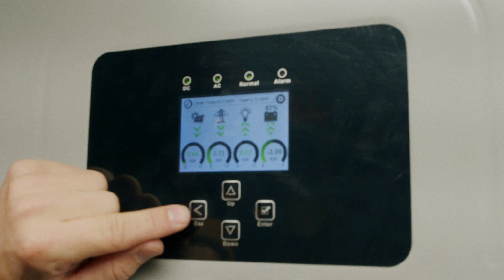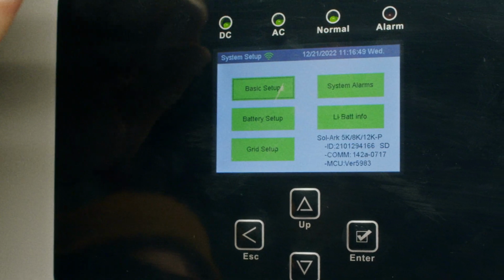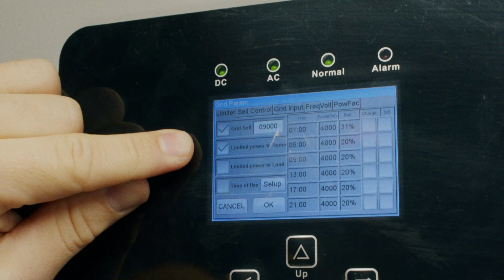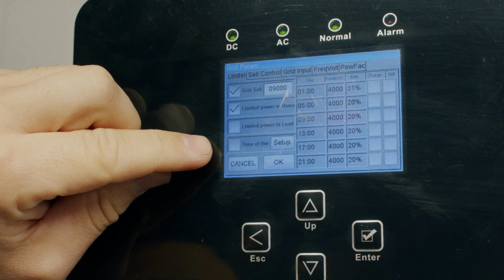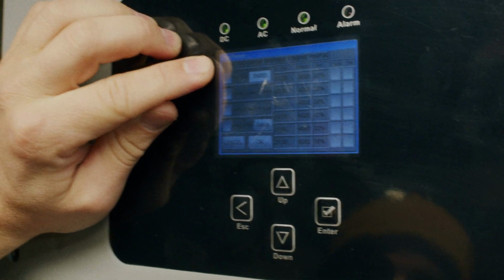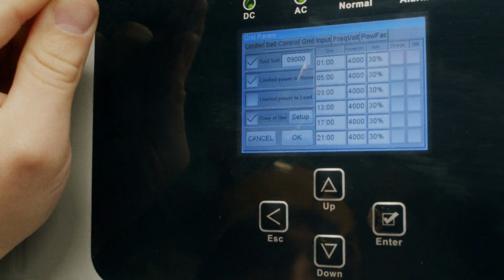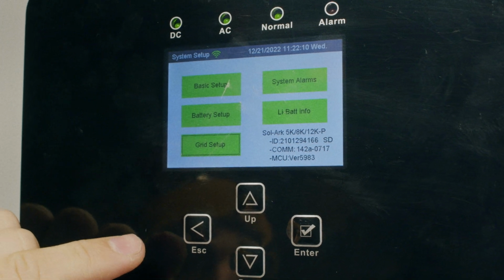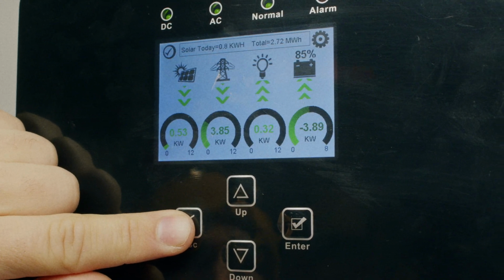Peninsula Solar Sol-Ark Instructional Series: Time of Use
In Part 2 of our Sol-Ark instructional series, Colin walks you through the process of manipulating your inverter's time of use settings. Sol-Ark's Time of Use functionality has various applications, and is particularly important during seasonal changes.